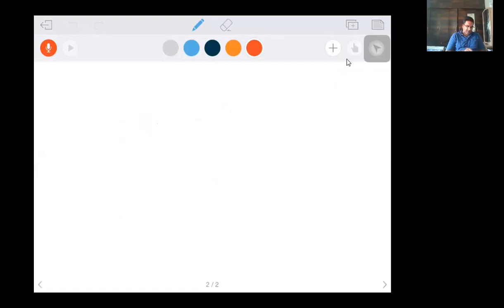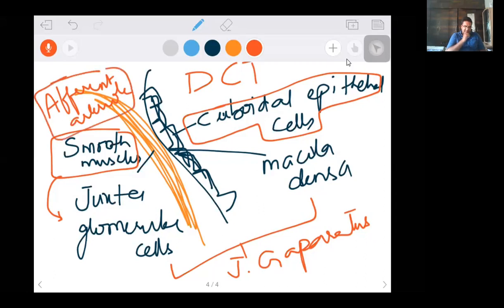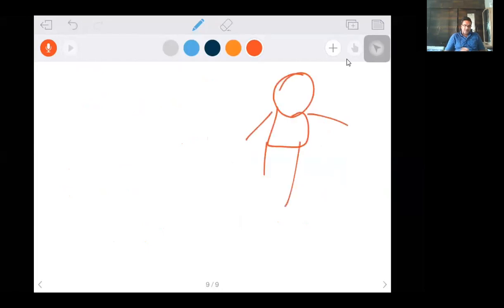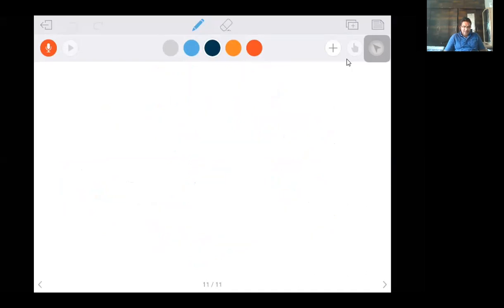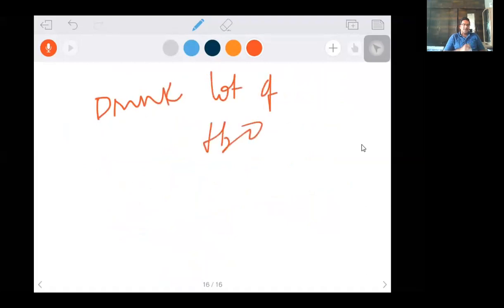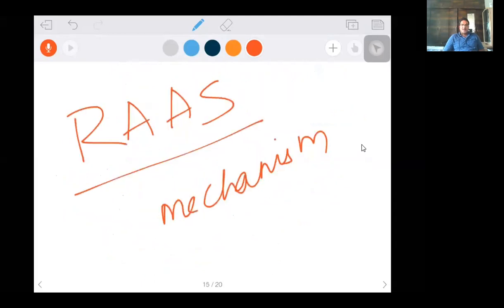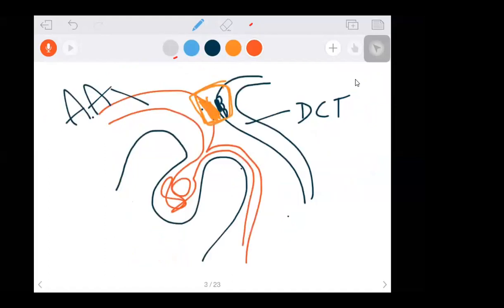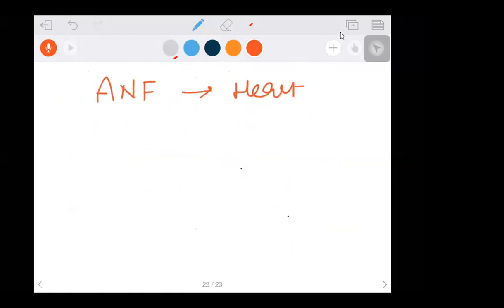RAAS MECHANISM EXCRETORY SYSTEM FOR NEET BY SRIKANTH SIR NCERT XI CH: 19 EXCRETORY SYSTEM